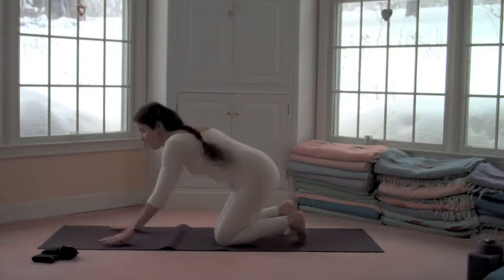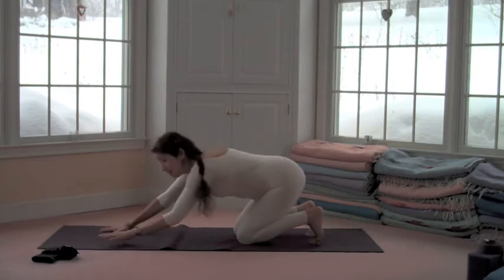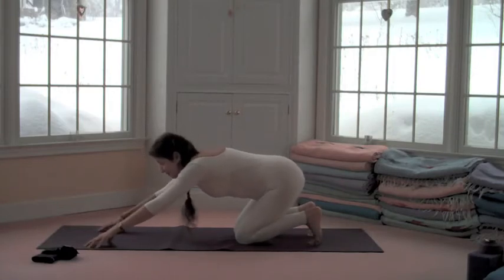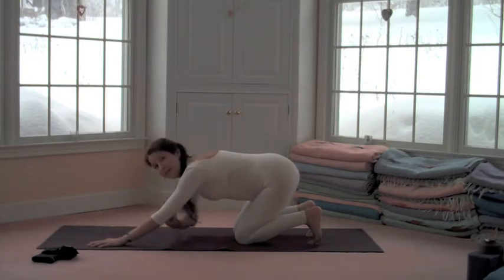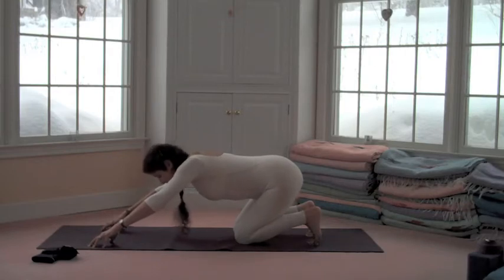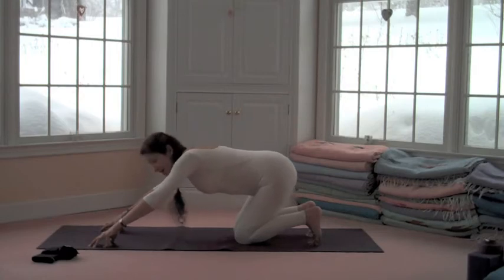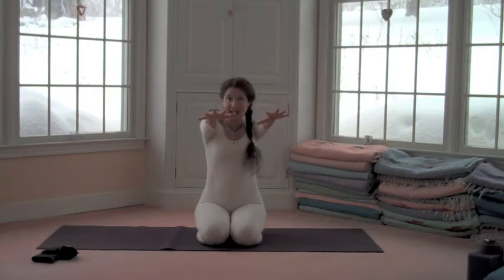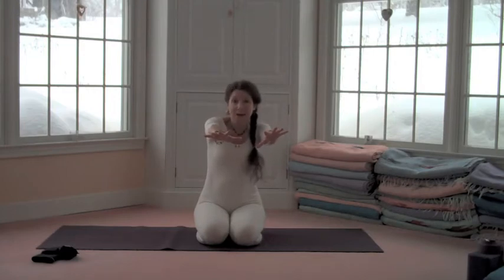yoga tips for elbow, shoulder and knee relief.m4v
This video addresses ways to create more optimal alignment and balanced action. By using the principles of Anusara yoga you can bring more comfort to your elbows, shoulders and knees. This is practical information whether you're snow shoveling or just moving through your everyday life.

It is presented by Simone Heurich of Flowering Heart Yoga. Simone has been a student of yoga for over 30 years. She has been teaching for 16 years and is a Certified Anusara Yoga Teacher who lives in Washington County, Maryland. She teaches locally and globally.

See this video's precursor "Yoga Tips and Relief for Snow Shovelers" on facebook